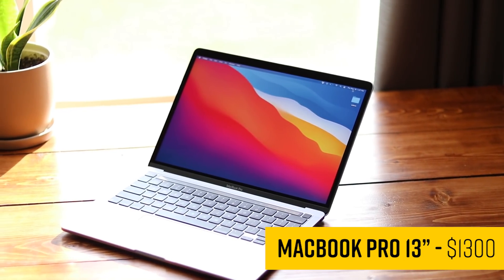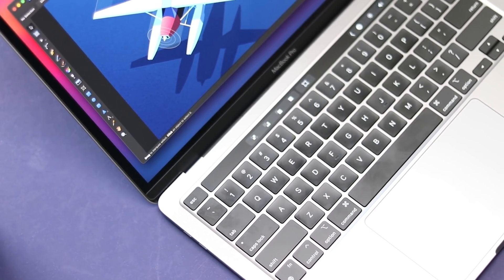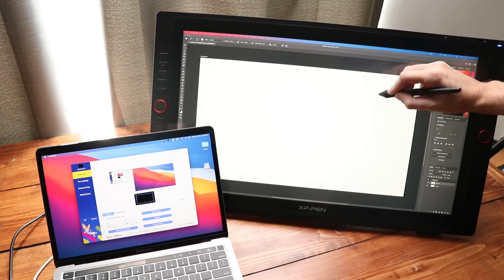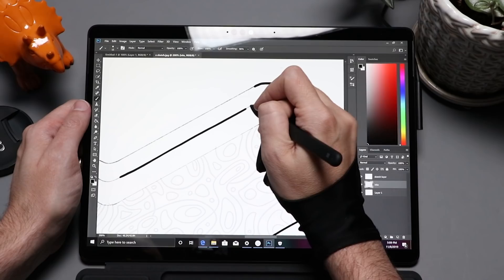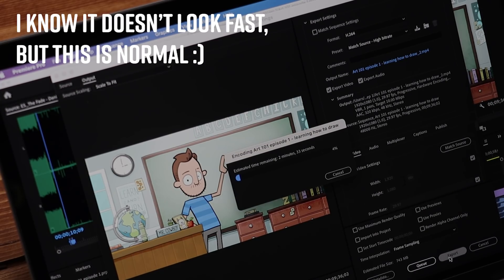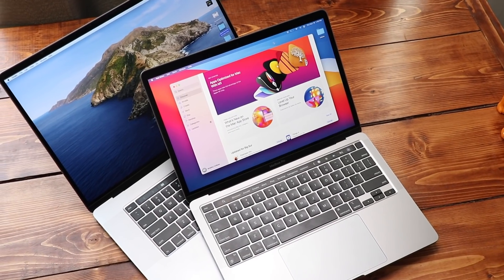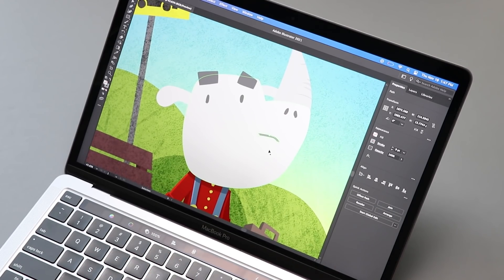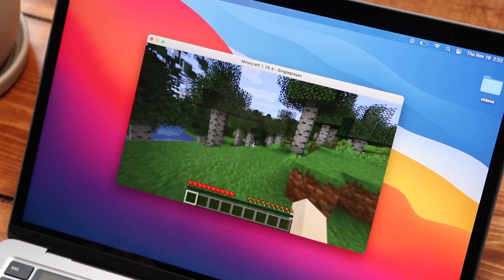M1 Macbook Pro 13 Review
The new M1 Macbook Pro 13 is one of the first M1 Macs and it's really impressive in many ways. But many of the creative apps I rely on every day aren't optimized for these new processors. Here I test Adobe apps like, Photoshop, Illustrator, Premiere Pro and other apps like Affinity Designer and Photo. The main drawback is drawing hardware like Wacom, Huion and XP-Pen isn't quite as reliable.'

00:00 Introduction

00:26 Conclusion
01:24 What Impressed Me
06:40 What Didn't Impress me
07:46 Testing Sidecar
09:53 Adobe Apps
10:45 Affinity Apps
11:03 Does Procreate Work?

11:55 Games?